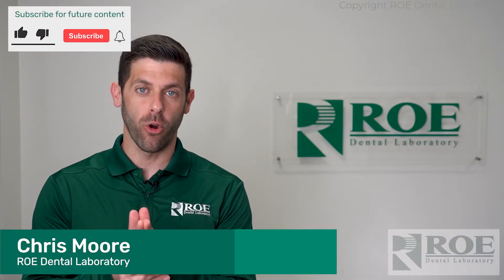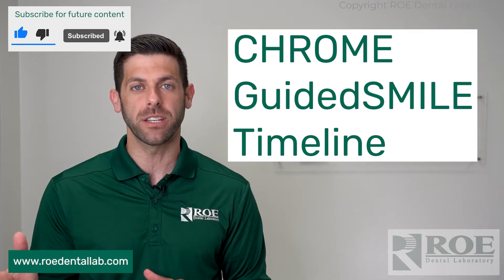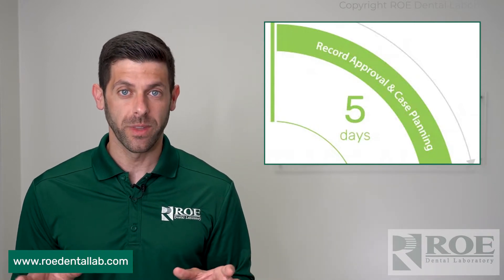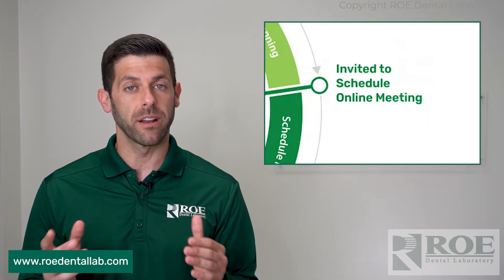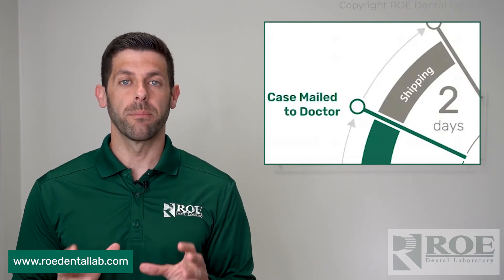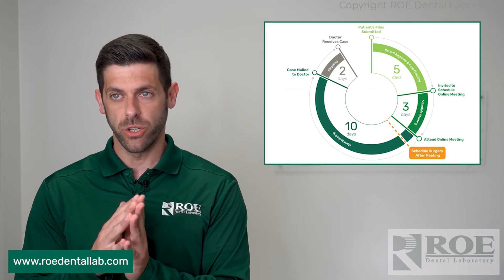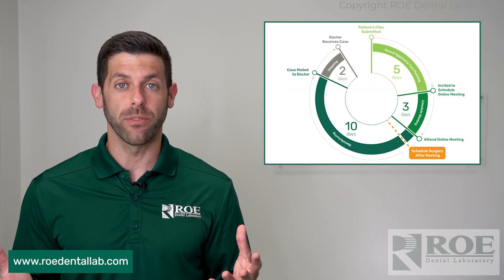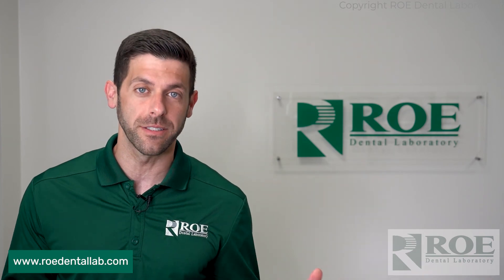The Complete Timeline for a CHROME GuidedSMILE Case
You've captured the records and submitted your RX, but when does the CHROME GuidedSMILE process begin? The answer is quite simple: The CHROME timeline starts as soon as you have submitted the patient records and RX! All that and more in this Info Bite!